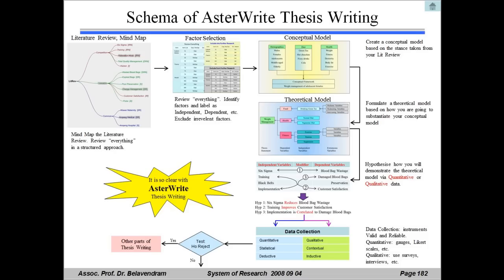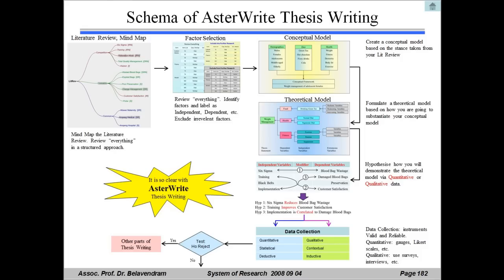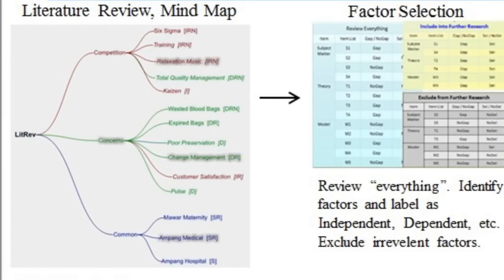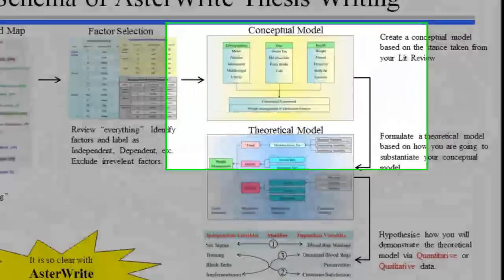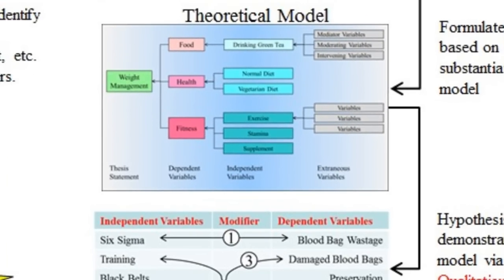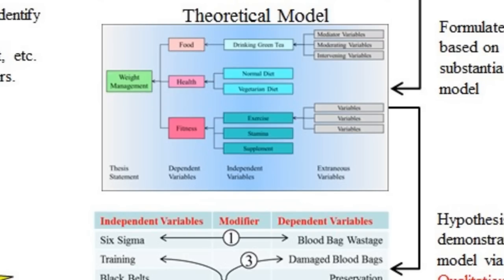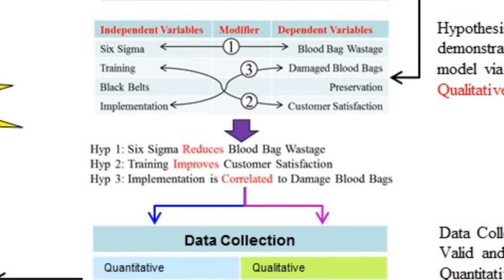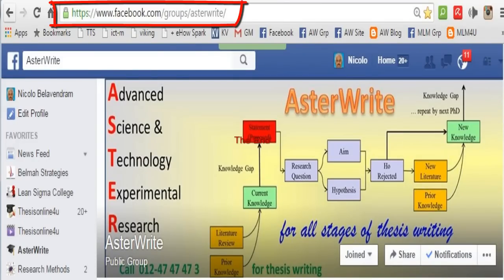AsterWrite Schema for Thesis Writing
AsterWrite is a powerful software that guides researchers (students and staff) to write Proposal, conduct Research, and write theses or publish journal Papers as described

00:00 Start
00:05 Schema of AsterWrite Thesis Writing
02:07 Factor Selection
02:17 Conceptual Model
02:44 Theoretical Model

After the initial ecstasy of registering for a Master’s or Doctorate program, students soon find themselves groping for what do to. And also, how to do? Slowly, the initial enthusiasm subsides as more things surface and the To-Do List gets longer and longer. Supervisors are busy. Too busy. Students carefully refrain from getting into an argument with the supervisor. They agree with just about anything thrown at them. Students are left to find their way by themselves. Inevitably, students learn from their friends and colleagues in the most inefficient trial and error. Who is to be blamed?

The lack of guidance on the part of most academic institutions on the schema for conducting research and writing out the thesis is indeed a common issue. Students find things out in very awkward situations. The University Guide tells everything that should not be done. Thesis writing guide? Yes there is one. It tells you the cover style (down to the millimeter), font size, page margins, reference style, etc. But, where is the outline of the research program? At AsterWrite, we suggest the (partial) schema in this video. The full schema is available on AsterWrite.

AsterWrite is online software that guides researchers to write a Research Proposal, Master's Thesis, or Doctorate (PhD) Thesis in a systematic way. AsterWrite helps you to create the Thesis Title, Thesis Statement, Research Question, Aims and Objectives, Statistical Hypothesis Tests, Null and Alternate Hypotheses, Data Analysis, Research Findings, and Conclusions. Students and staff can conduct research, write a thesis, or publish journal papers.

AsterWrite has many other features not shown in the video. AsterWrite has built-in templates for various types of documents, e.g., proposal, thesis or paper publishing. AsterWrite has a Search String facility to find articles of interest. AsterWrite has a Nursery to help you construct complex statements e.g., problem statement, proof of need.

AsterWrite provides over 20 Research Philosophies to choose from. Many Research Designs are quickly available for reference. Sampling Methods are build-in together with Sample Size calculations.  There is also a Phrasebook with hundreds of phrases to help you overcome writer's block. For students, AsterWrite has the solutions to help you Graduate-On-Time. For university lecturers and staff who need to publish journal articles, AsterWrite is your best help.